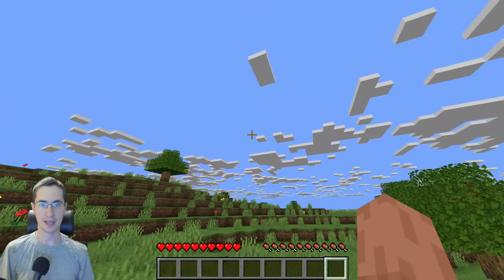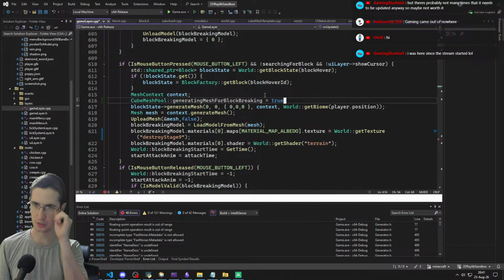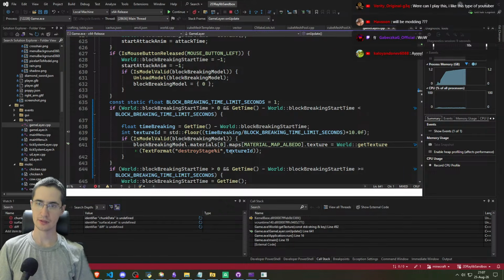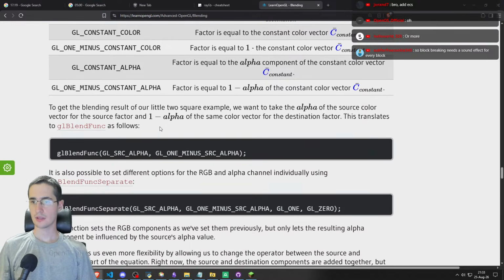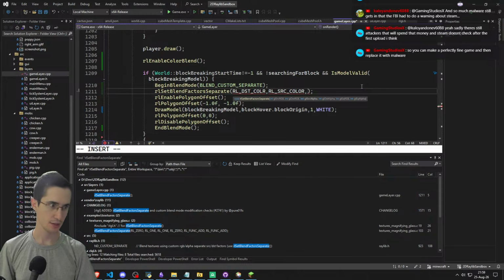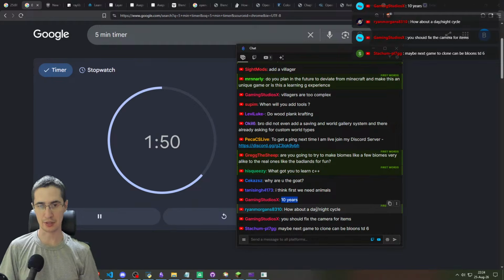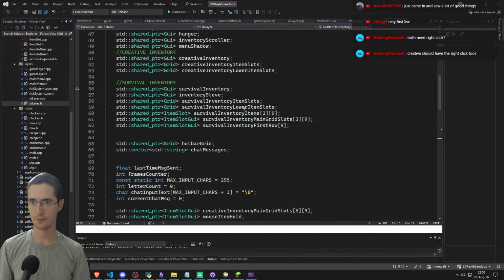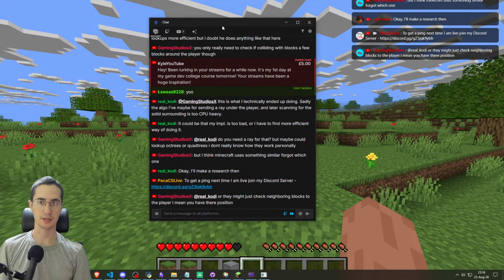Making a C++ Minecraft Clone: Block Breaking